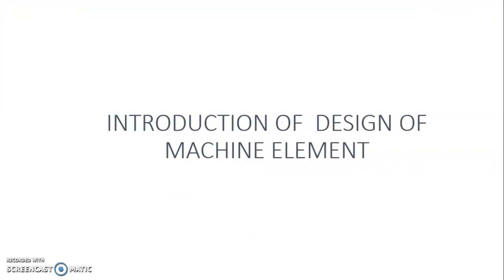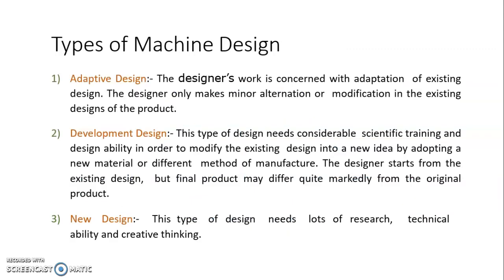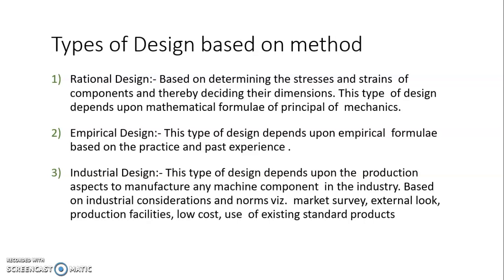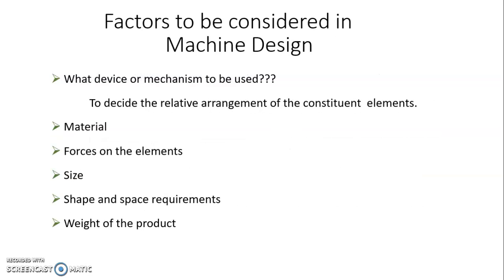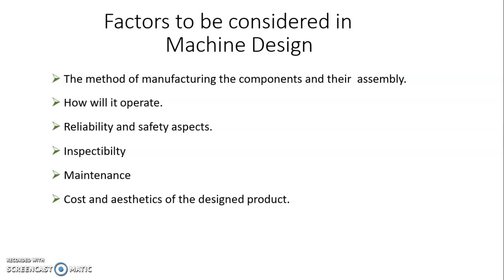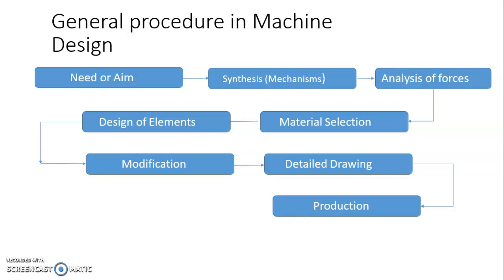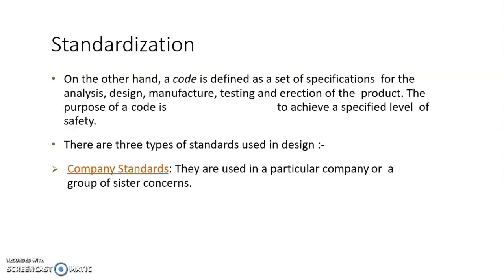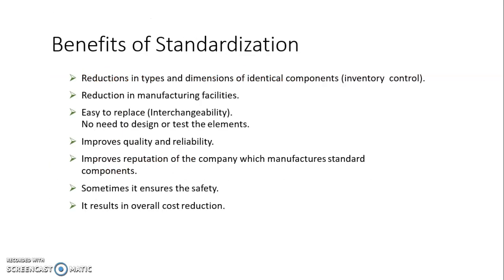DOME-I Lecture 1